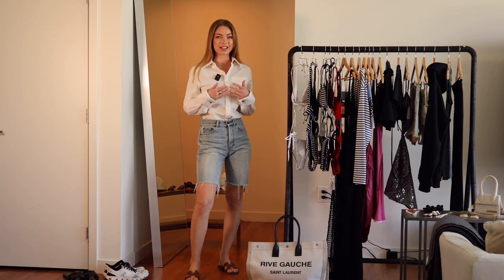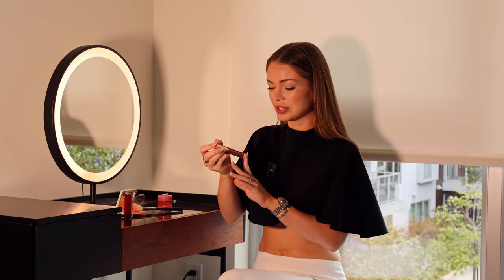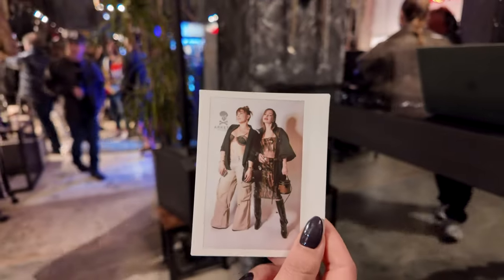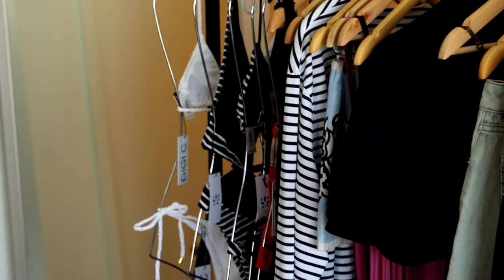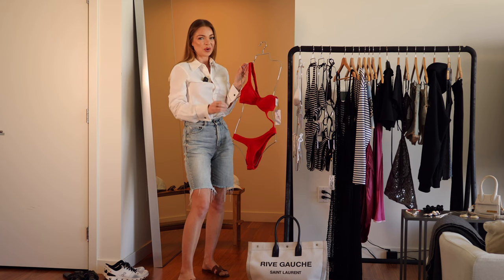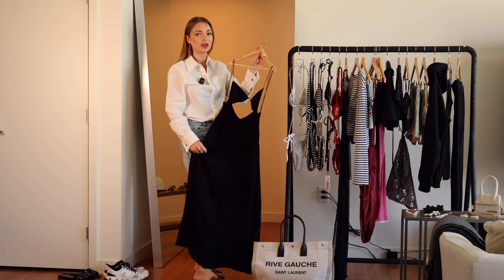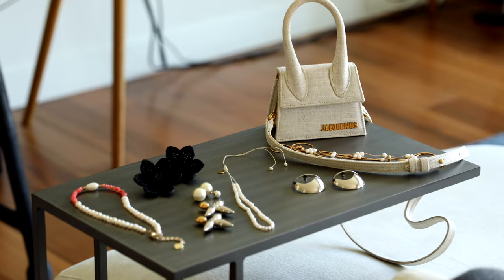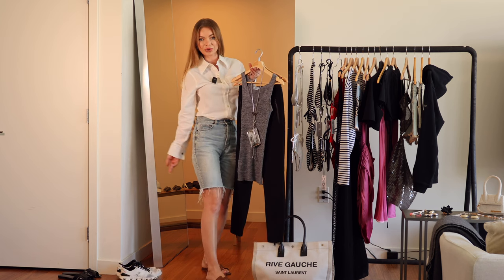Nordstrom Sold Me Fake Dior | Resort Wear Trends | What to Wear on Vacation | ANNA CASEY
0:00 Intro

0:34 Makeup Haul
LANEIGE Lip Sleeping Mask Intense Hydration with Vitamin C
Natasha Denona I Need A Nude Lip Liner
Givenchy Le Rouge Deep Velvet Matte Lipstick
Charlotte Tilbury Collagen Lip Bath Gloss
HAUS LABS BY LADY GAGA Bio-Radiant Gel-Powder Highlighter with Fermented Arnica
SEPHORA COLLECTION Sephora Colorful® Powder Luminizer

4:45 Louis Vuitton Cape Top with White Midi Skirt by 16Arlington
16ARLINGTON White Peyta Midi Skirt
BLUMARINE Black Pointed Tall Boots

5:13 Arketa Los Angeles Launch Party
ARKETA LOS ANGELES Concept Store
201 S Broadway, Los Angeles, California 90012
DION LEE Brown Horizon Midi Skirt
DION LEE Brown Vertical Horizon Top

6:09 Duradry
Duradry AM Deodorant
Duradry Body Wash
Duradry PM Antiperspirant Gel
Duradry Body Deodorant Spray
Duradry Antiperspirant Wipes
Duradry Wash Wipes

7:56 Resort Wear Try On Haul
SAINT LAURENT Rive Gauche leather-trimmed printed canvas tote
Prada Cardholder with Shoulder Strap and Crystals
Prada Re-Nylon Top
SAINT LAURENT Tribute Nu Pieds Patent Leather Flat Sandals
SAINT LAURENT Midi dress
Jacquemus Saudade Asymmetric Ruched Open-Back Mini Dress
JACQUEMUS La Jupe Notte midi skirt
JACQUEMUS Le T-shirt Baci cotton crop top
JACQUEMUS LE CHIQUITO BAG LIGHT GREIGE
NENSI DOJAKA Brown Sequinned Tank Top
AMI PARIS Blue Five Pockets Shorts
ISABEL MARANT Blue Tyron Cap
SAINT LAURENT Black SL 276 Mica Sunglasses
Alo Yoga RENOWN HEAVY WEIGHT FULL ZIP HOODIE
On Cloud X 3 Training Shoe (Women)
PRADA Silk Scoop Neck Top size S
PRADA Casual pants